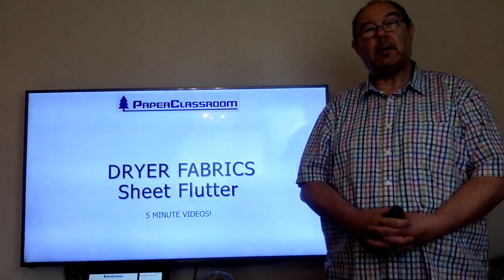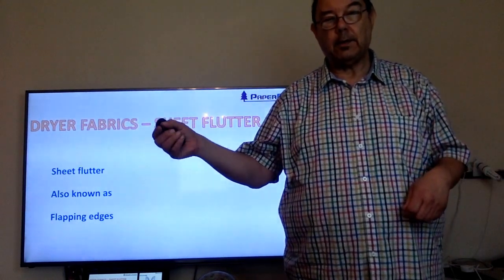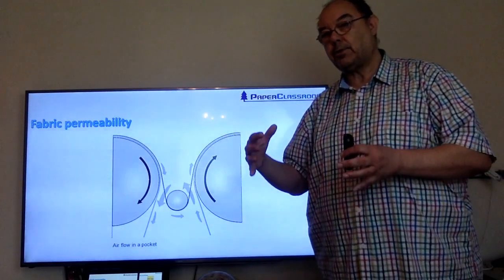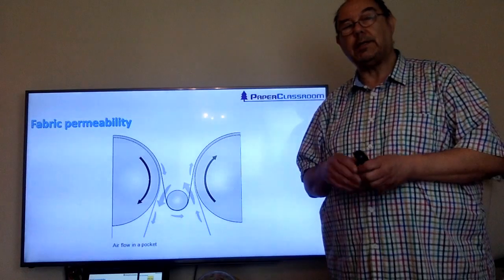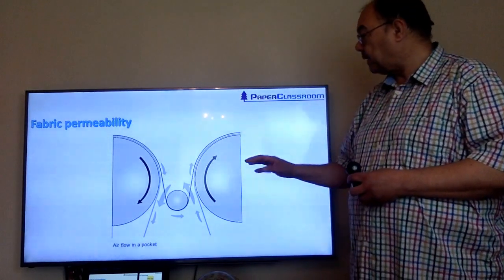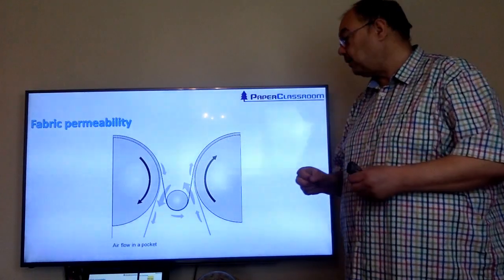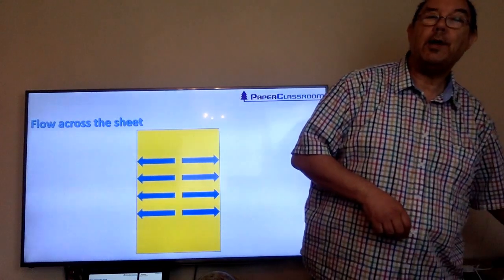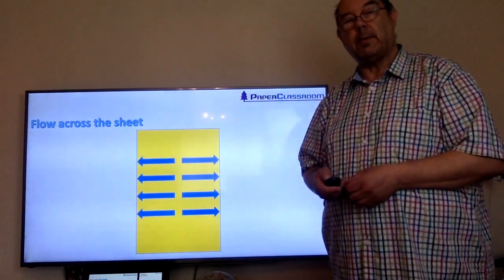44 - Sheet Flutter